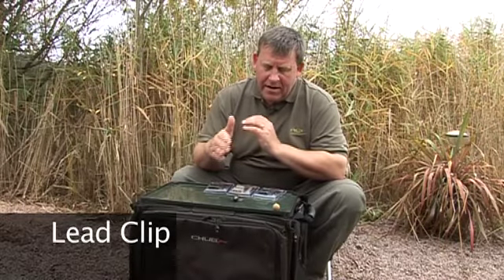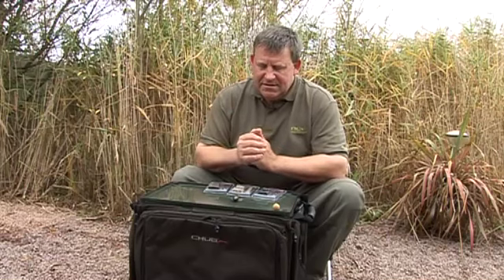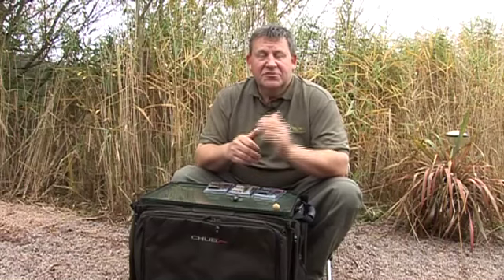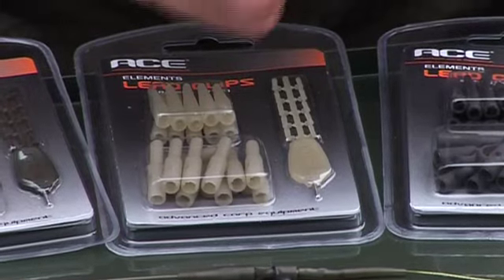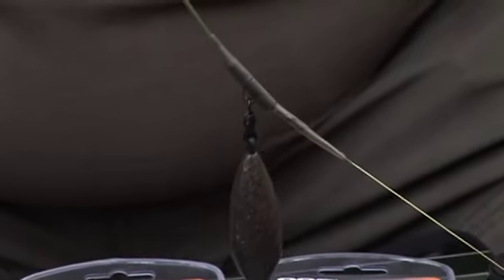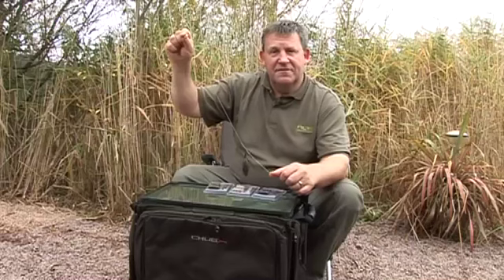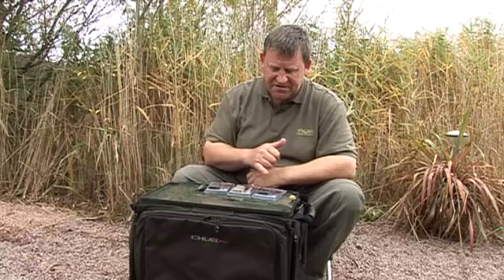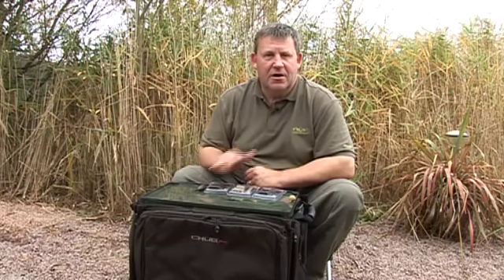ACE Lead Clip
Featuring a pin swivel in position, these lead clips are designed to allow the lead to release should a fish run through wees or a snag. Supplied with tail rubbers in matching colours.